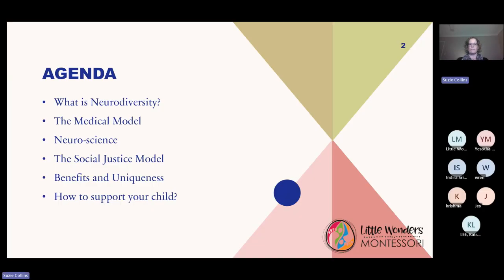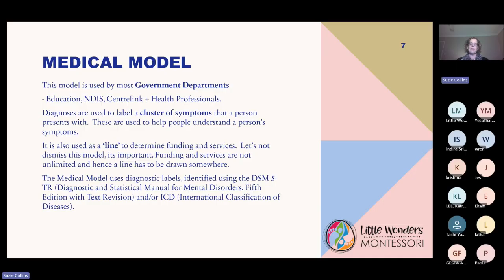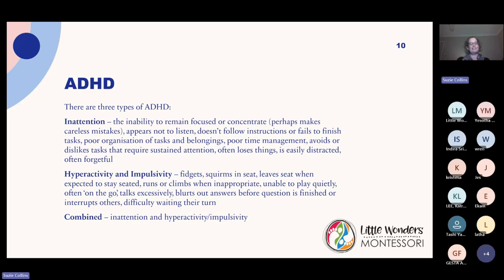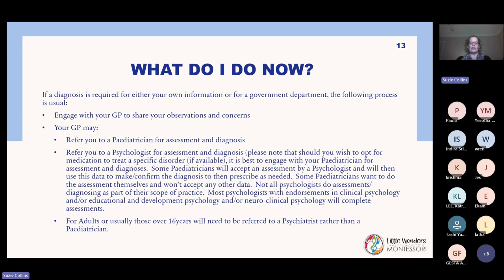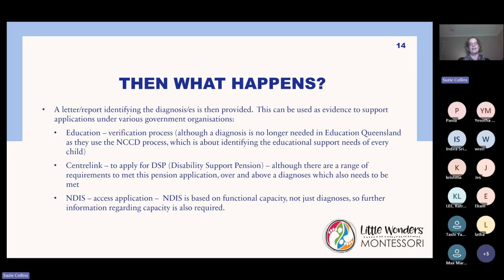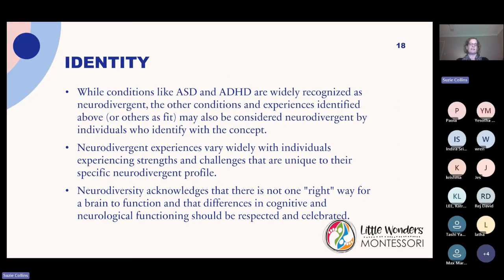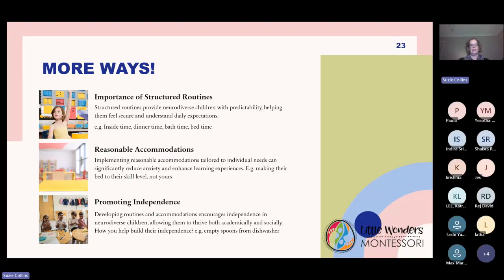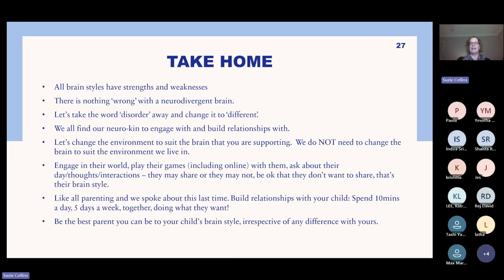Understanding ADHD in Young Children by Suzie Collins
🧠 Webinar Brief: Understanding ADHD in Young Children

Organized by: Little Wonders Montessori
Presenter: Suzie Collins, Clinical Psychologist

Join Little Wonders Montessori for an insightful webinar as part of the Parent Toolkit: Nurturing Development series, where Clinical Psychologist Suzie Collins will explore ADHD in young children. This session will help parents and educators better understand what ADHD looks like in early childhood, how it affects learning and behaviour, and how to support children with care and confidence.

Please check out from more webinars in this Parent Toolkit series

Suzie Collins is a Clinical Psychologist with over a decade of experience helping individuals and families build resilience and manage behavioral challenges. She specializes in trauma-informed care and draws upon various therapeutic models, including Cognitive Behavior Therapy (CBT), Acceptance and Commitment Therapy (ACT), TheraPlay, and the Gottman Method for relationships. Suzie has a strong background in parenting programs and psychological assessments, helping families navigate behavioral concerns with a compassionate, non-punitive approach.

About Little Wonders Montessori
Little Wonders Montessori is a family-owned childcare provider in Brisbane, with centres located in Darra, Yeronga, and Indooroopilly. We are passionate about nurturing children’s natural development through authentic Montessori practices, offering environments that support independence, curiosity, and a lifelong love of learning. Through expert-led webinars, we provide parents and educators with valuable tools to support children's emotional and behavioural development in a way that aligns with Montessori principles.

This webinar is ideal for parents, early educators, and caregivers looking to better understand ADHD in young children and how to provide effective, compassionate support.